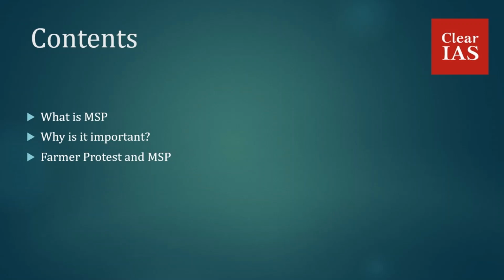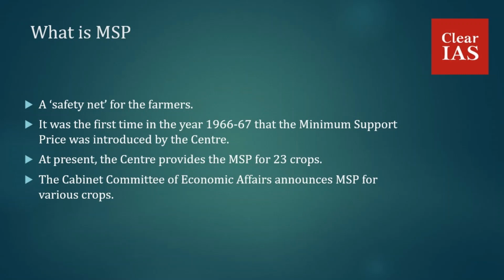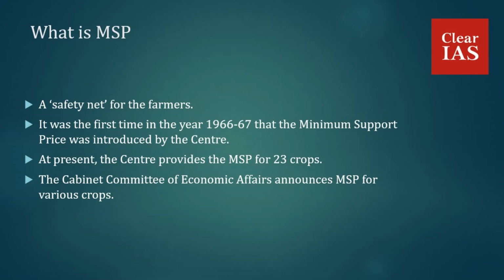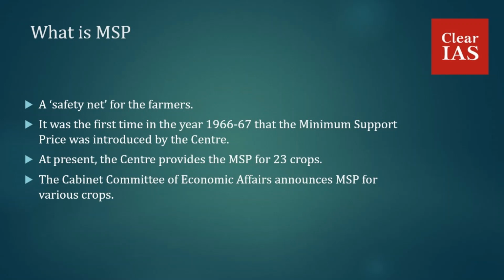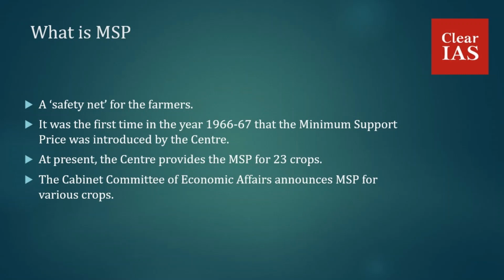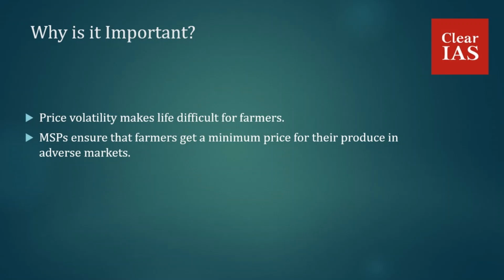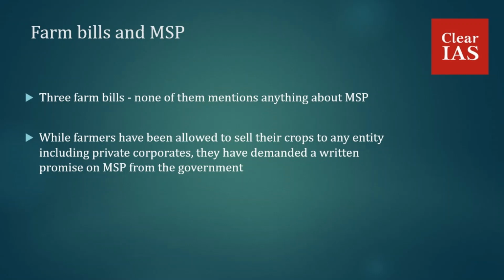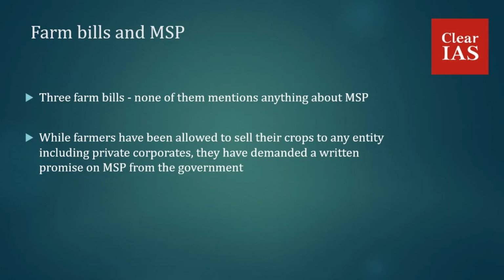Minimum Support Price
The Minimum Support Price or the MSP is commonly known as the way of protecting the farmers in India from the uncertainties of the markets as well as those of the natural kind.

 A ‘safety net’ for the farmers, the MSP is the core of the agricultural revolution that saw India transforming from a food-deficient to a food-surplus nation.
Over the years, the MSP has helped the farmers in India to stave off the effects of financial fluctuations.